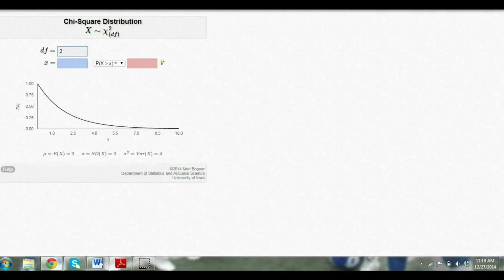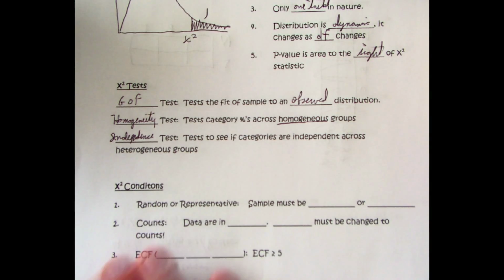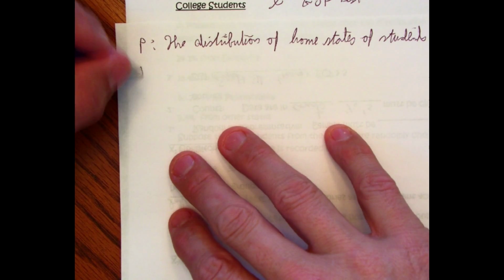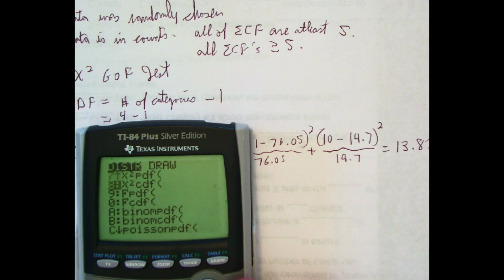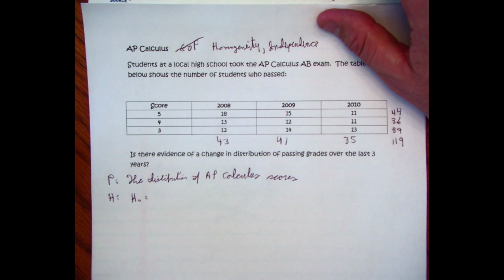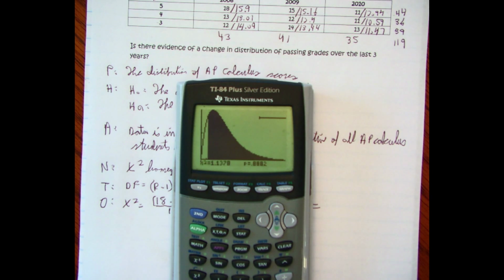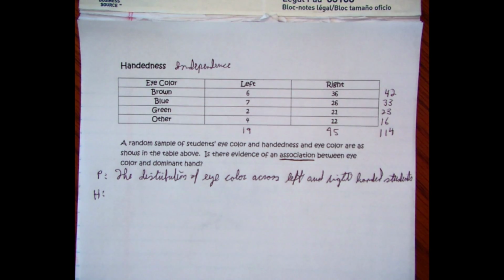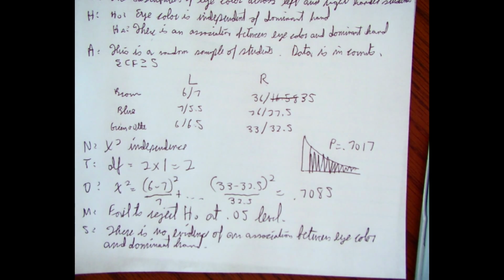BMHS AP Stat Chapter 26 Notes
Chi squared notes